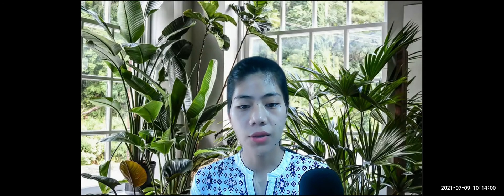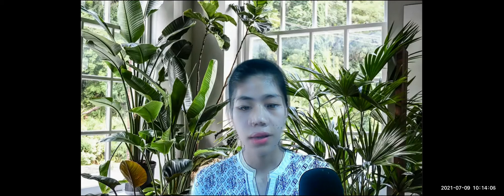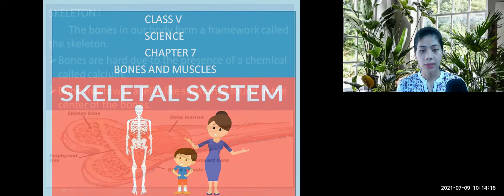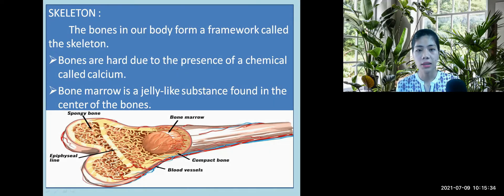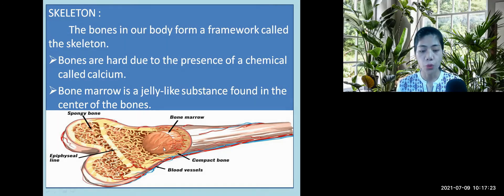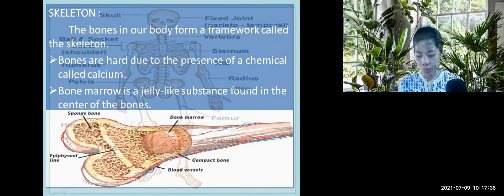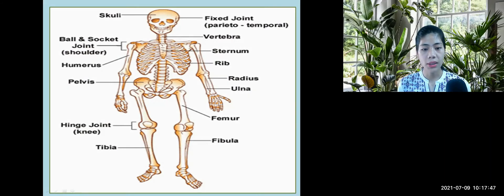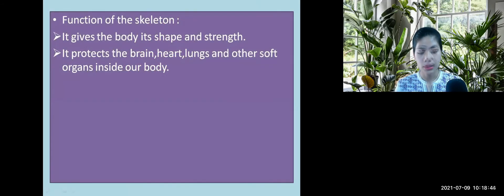CLASS 5 SCIENCE CHAPTER 7 SKELETAL SYSTEM